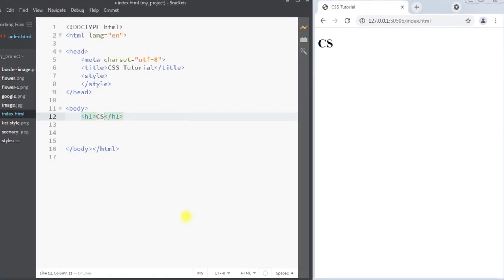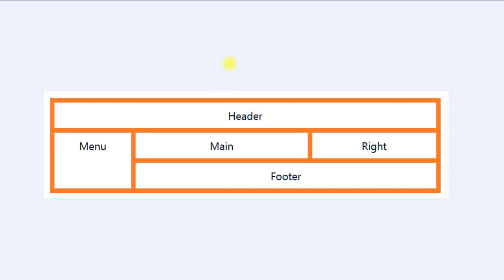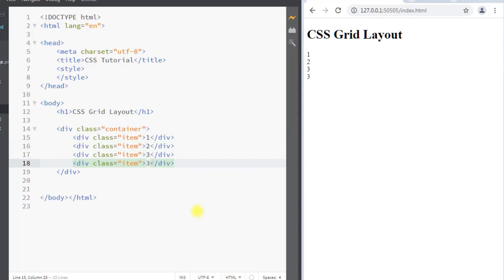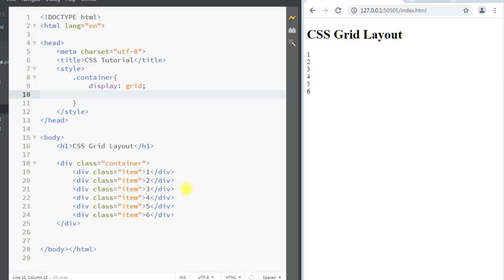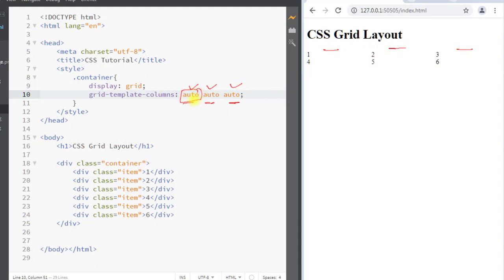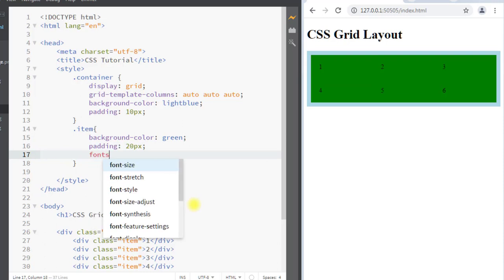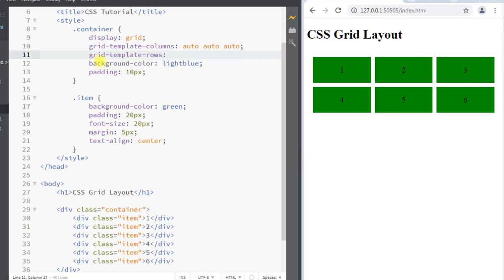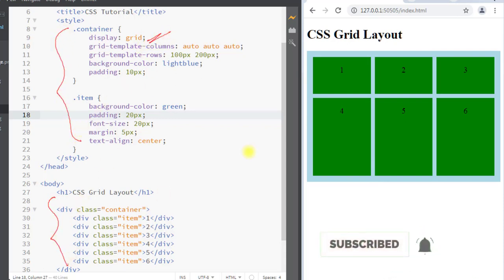#58 CSS Grid Layout Module | Grid-Template-Columns | Grid-Template-Rows | CSS Tutorial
CSS Grid Layout Module | Grid-Template-Columns | Grid-Template-Rows | CSS Tutorial